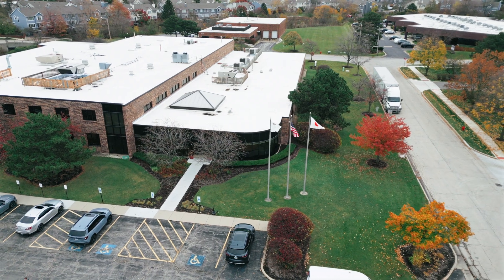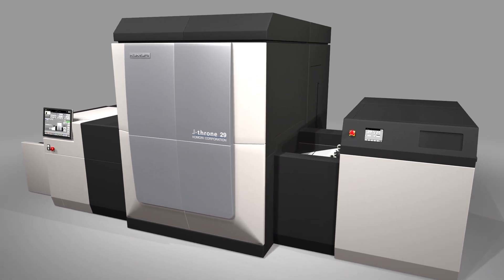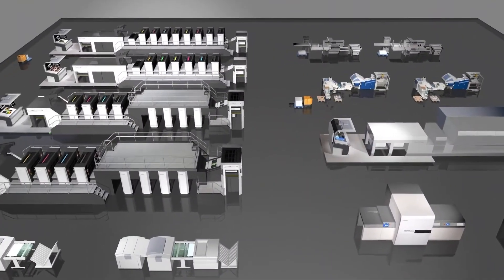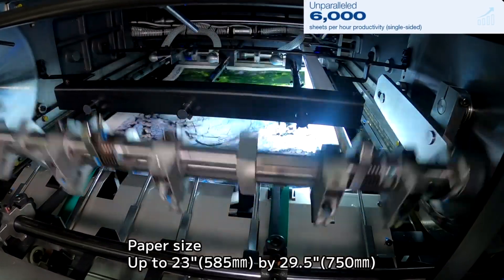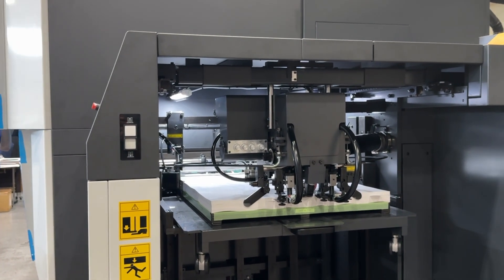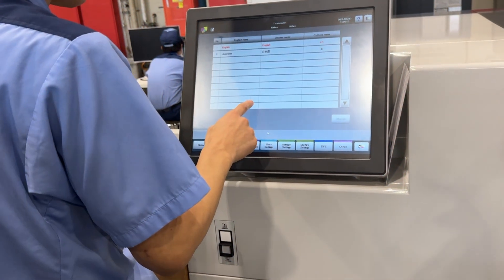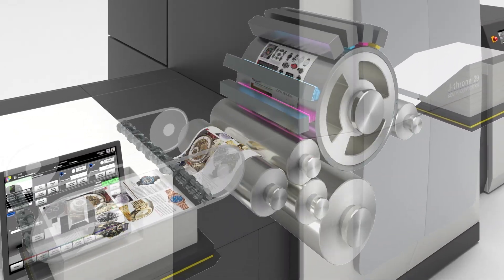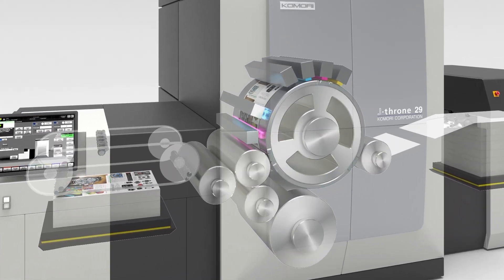Komori J-throne 29: The Future of Digital Printing – Innovation, Strategy & Technology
The J-throne 29 represents the next generation of B2+ digital inkjet printing, combining cutting-edge technology, strategic market positioning, and technical excellence into one powerful press.

In this video, hear from Toshiyasu Kubotera, Mark Milbourn, and Lance Martin as they break down the vision, market impact, and engineering advancements behind the J-throne 29.

🔹 Vision & Market Strategy – Why the J-throne 29 is built for today’s print industry
🔹 Advanced Inkjet Technology – LED-UV curing, high-speed automation & robust DFE
🔹 Offset & Digital Synergy – Optimized crossover for commercial & packaging printing
🔹 Precision & Performance – 6000 sheets per hour with superior print quality

Built entirely in-house by Komori, the J-throne 29 is a game-changer for printers looking to expand into digital production while maintaining the quality and efficiency of offset.

📺 Watch now to see how Komori is redefining digital printing!